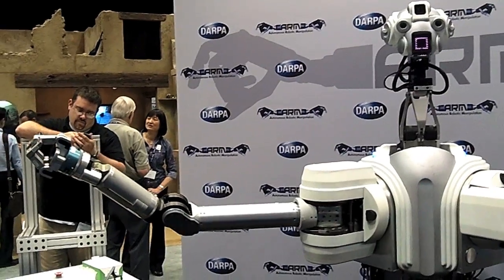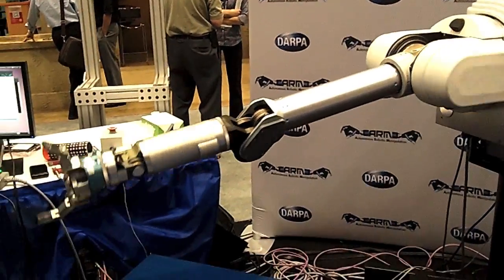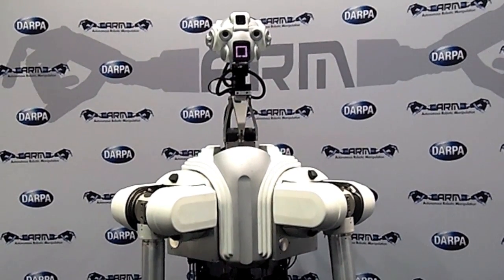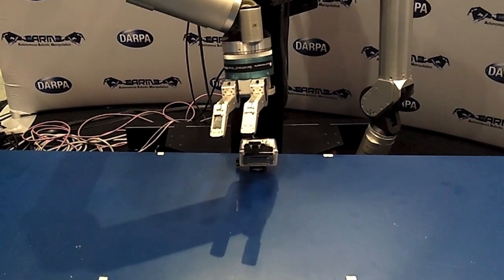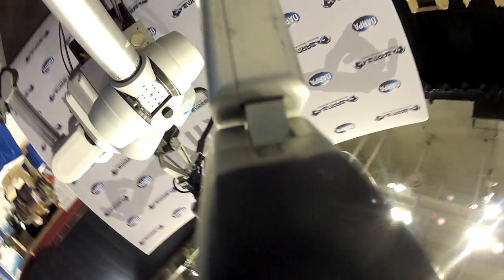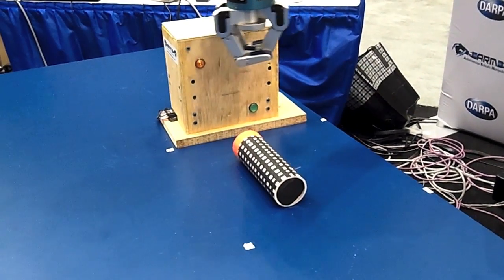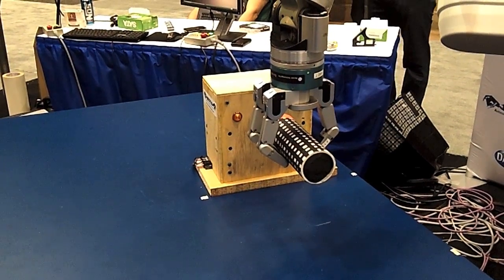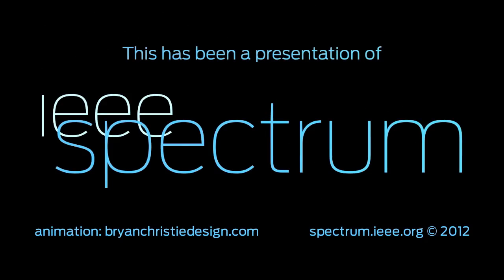The DARPA ARM Robot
The DARPA ARM Program shows off its dual-arm robot, built by RE2, at the 2012 IEEE International Conference on Robotics and Automation, in St. Paul, Minn.